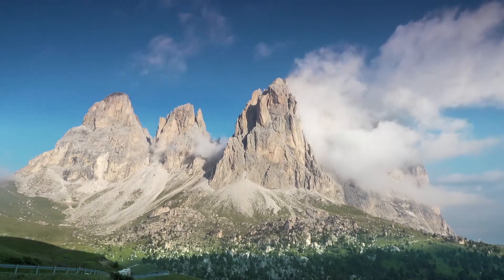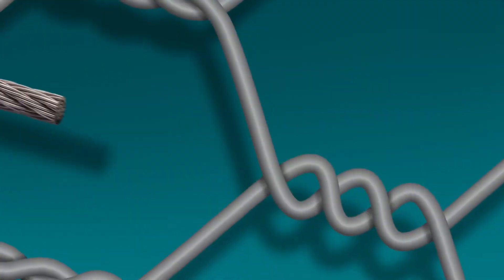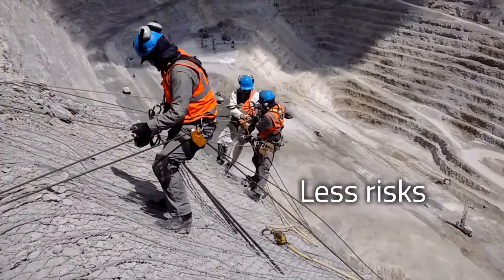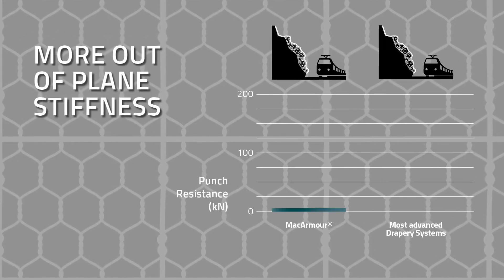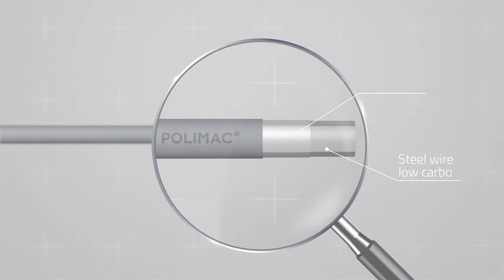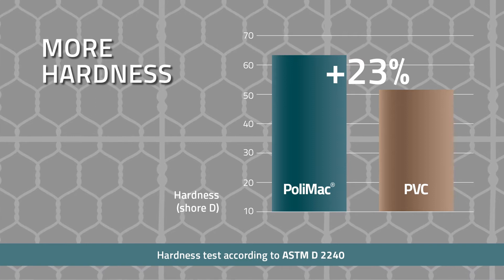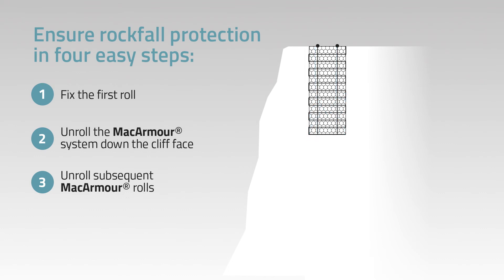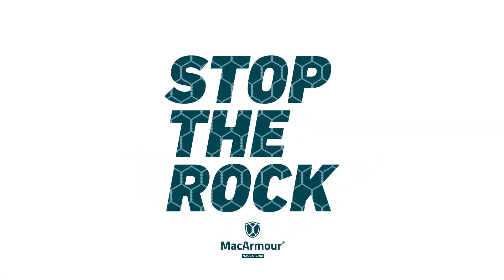MacArmour® - The safest and most effective drapery system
MacArmour® is a 2-in-1 product which combines an homogeneous structure of steel wire rope with double twist wire mesh. The result is a unique product that has an excellent out-of-plane stiffness (punch resistance) and an outstanding tensile strength in the longitudinal and transversal direction.